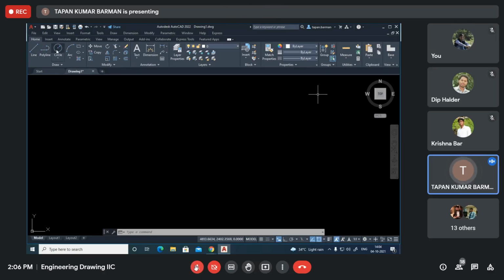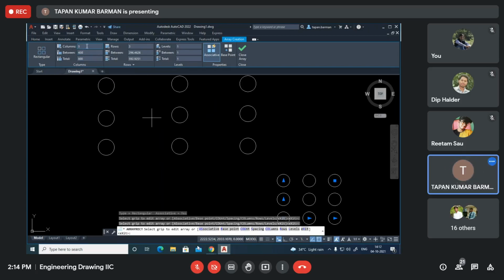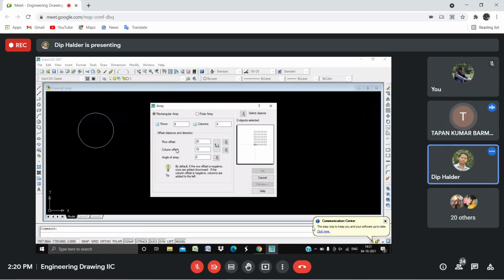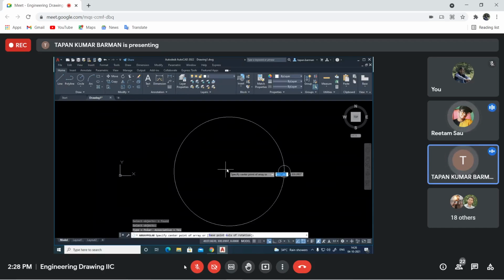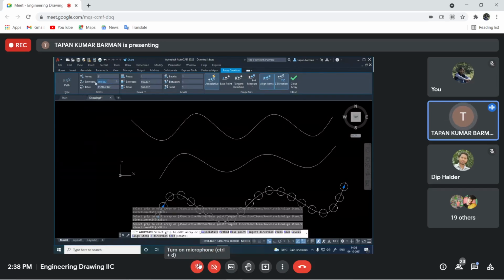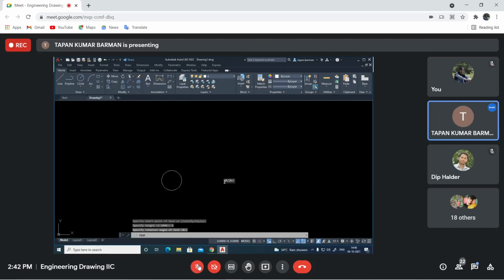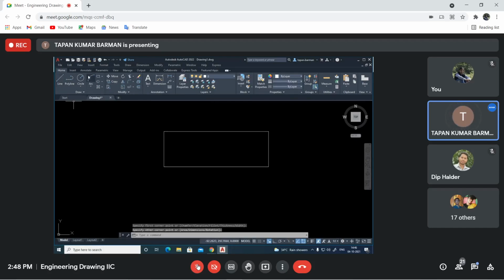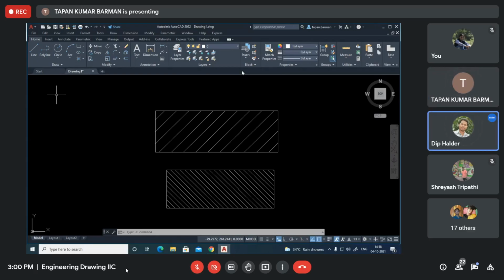Engineering Drawing IIC || 04/10/2021 || Prof. TkB